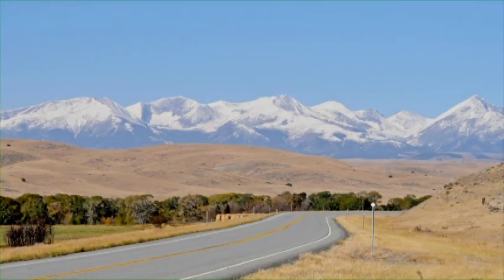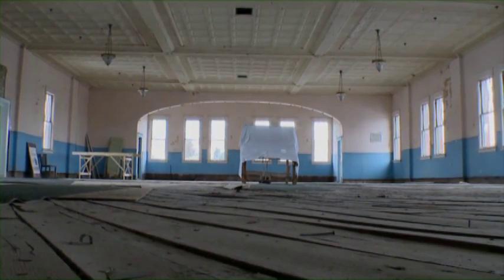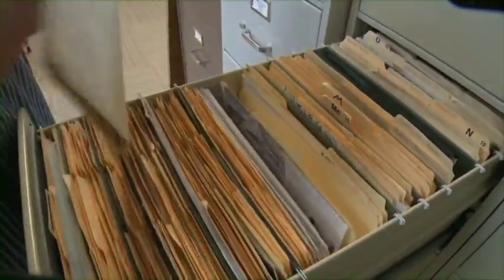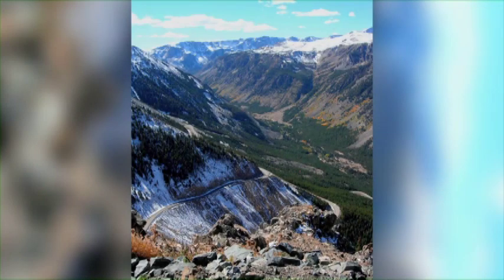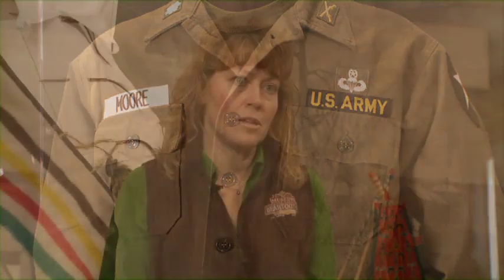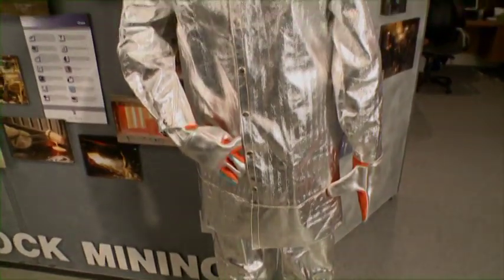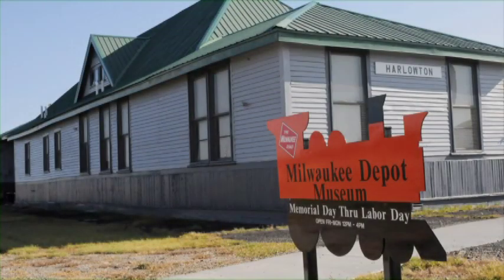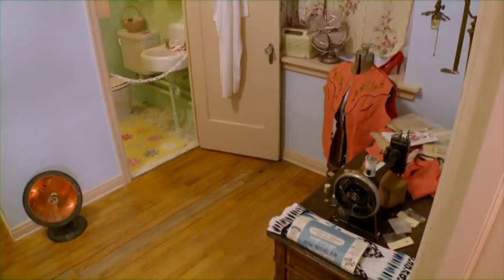Montana Heritage Tour: Part 5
"Hard Rock, Hard Scrabble." Visiting Carbon County Historical Society Museum in Red Lodge; Museum of the Beartooths in Columbus; and Upper Mussellshell Museum in Harlowton. A collaboration between the Montana Historical Society and Helena Civic Television (HCTV).